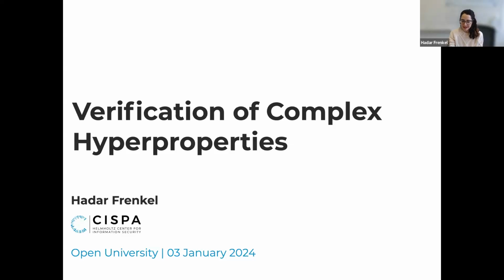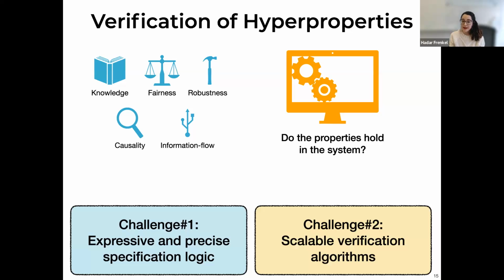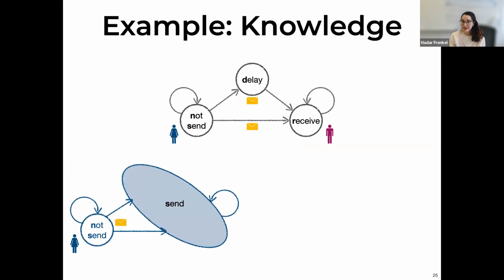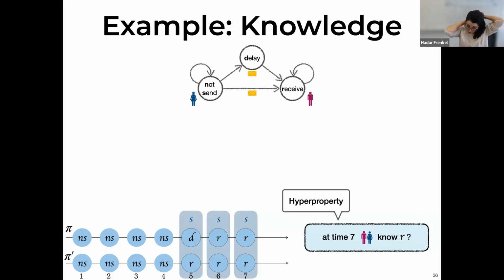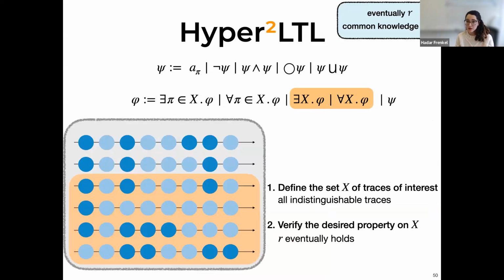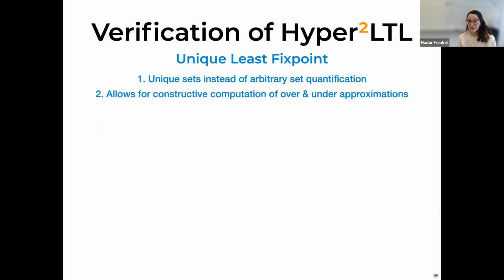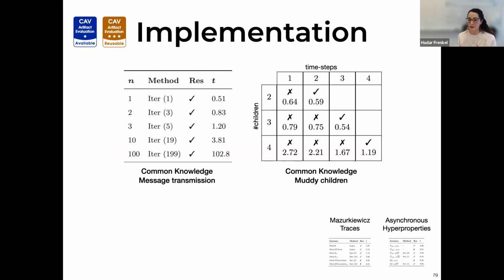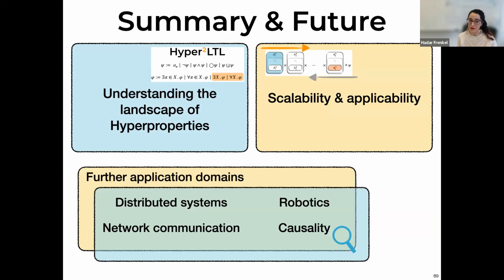הדר פרנקל 3.1.24